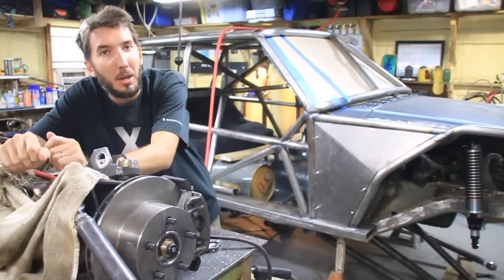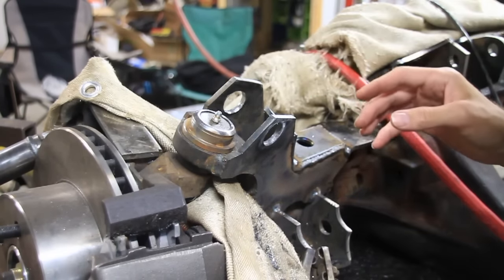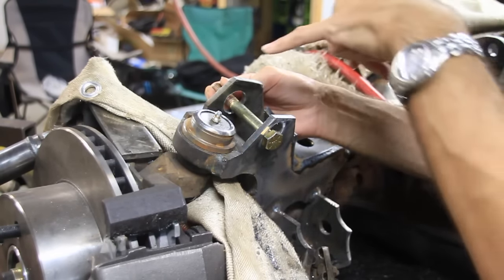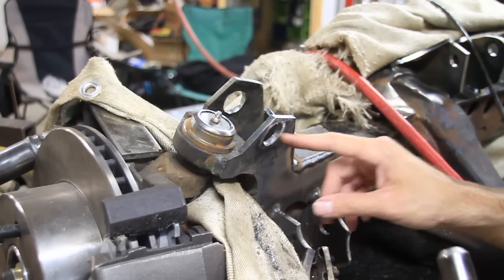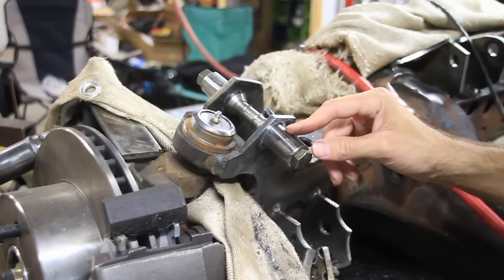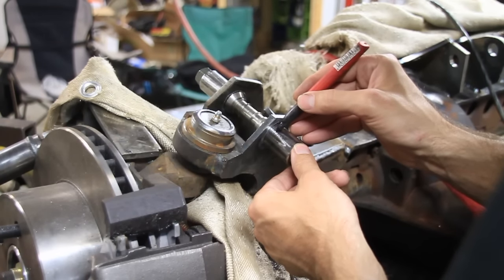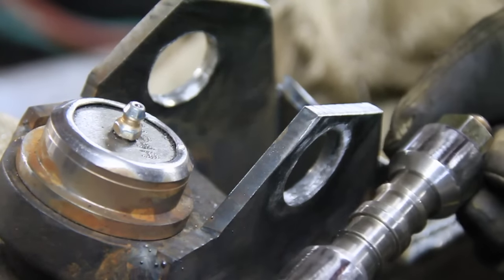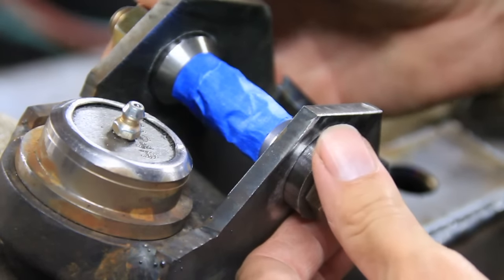Make a Round Hole Square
In this video I'l show you how to make a round hole square... well probably not in the way that you are thinking, but the other kind of square as in 90° square.  This problem might arise when you need to have a bolt going through 2 pieces of metal that aren't parallel to one another.